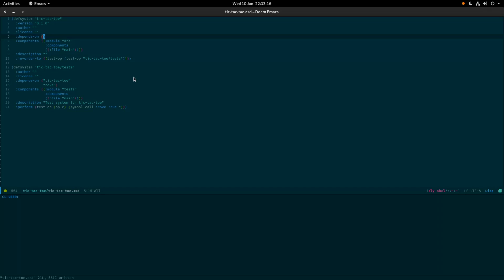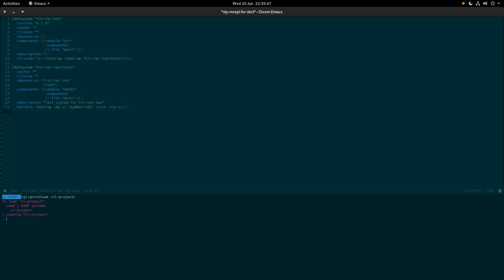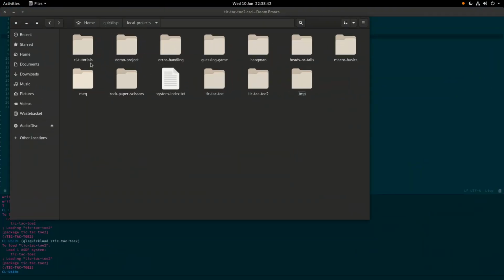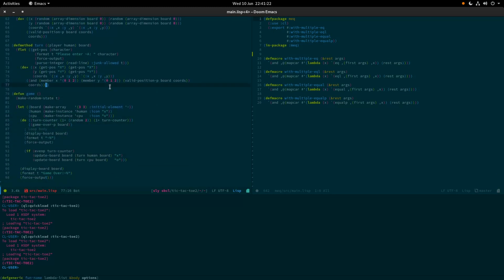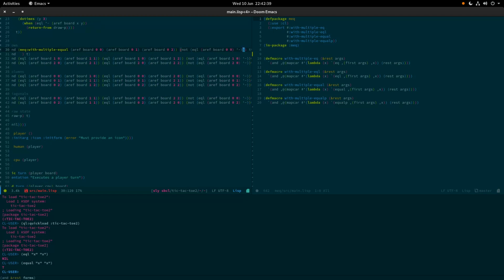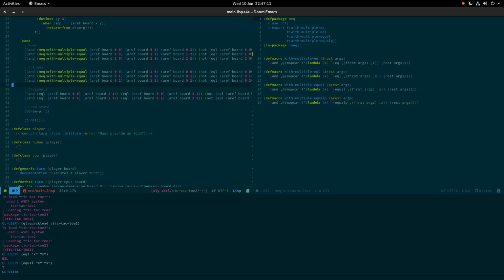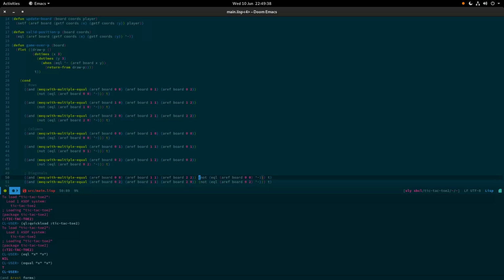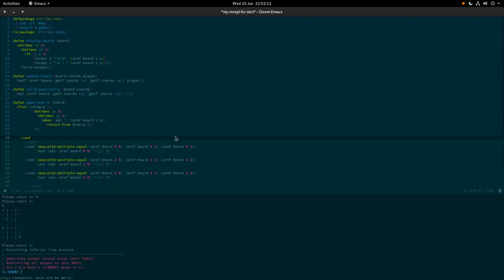Common List Tutorial 4c: Tic Tac Toe Part 3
In this video the lessons learned from the introduction to macos and the tic tac toe game are combined to see how macros can be practically applied. The somewhat unwieldy game-over-p function is rewritten to include the macros and the proven to work.

Additionally packages and asdf is briefly introduced so the macros can remain in their own stand alone library and imported into another system.